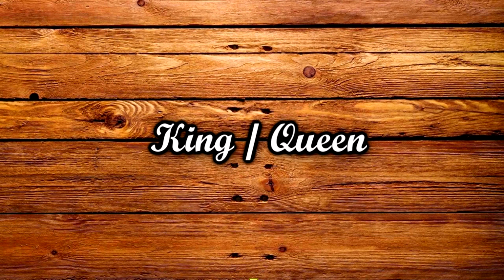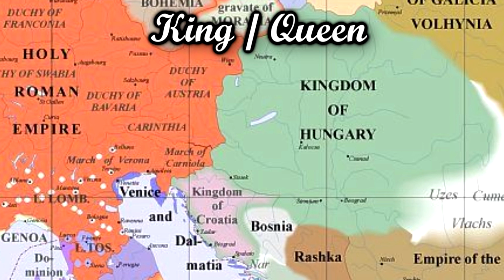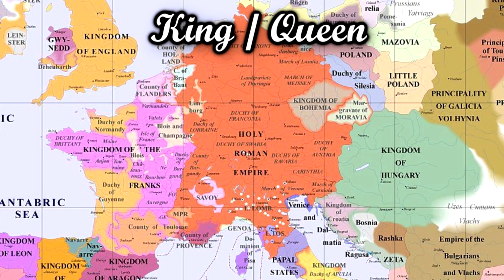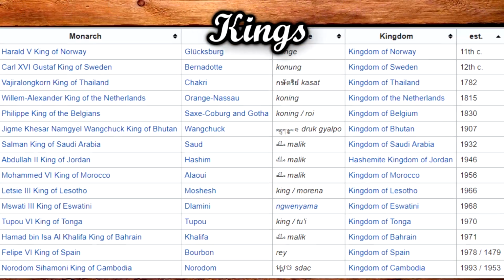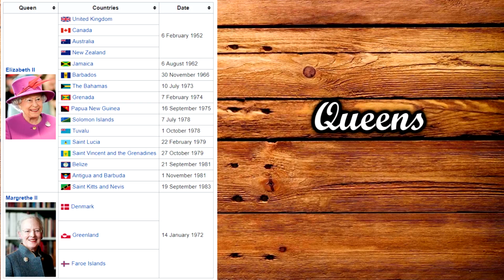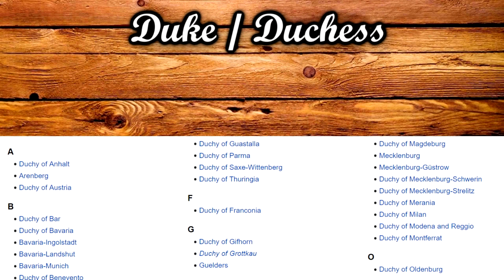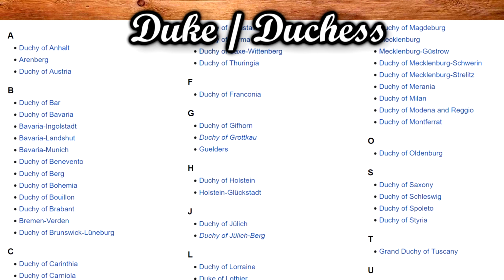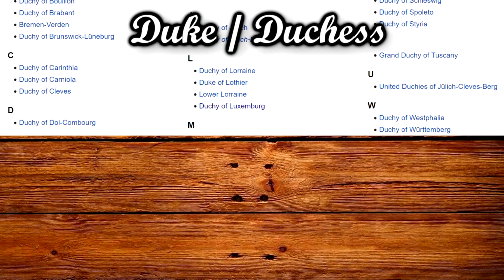What is the difference between Emperor and King? The Different Ranks of Monarchs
00:00 Introduction
00:18 List of Monarch Ranks
00:39 What is an Emperor/Empress
01:34 Origins of the Position of Emperor
02:13 The Holy Roman Emperor
02:46 European Empires
03:28 The Japanese Emperor
03:42 What is a King/Queen
04:25 Current Kings and Queens
04:35 What is an Archduke/Archduchess
05:54 What is a Grand Duke/Grand Duchess
06:28 Grand Prince/Grand Princess
06:42 The Grand Duchy of Luxemburg
06:54 What is a Prince/Princess
07:37 Current Principalities
08:10 What is a Duke/Duchess
08:50 What is a Sovereign Prince (Fürst/Fürstin)
09:20 The Principality of Liechtenstein
09:35 Outro

We will go over the different tiers and ranks of a monarch. From the most powerful emperor to the small holdings of the German principalities.

This video answers questions like: What is the difference between an emperor and a king? What is the difference between an empire and a kingdom? What was the Holy Roman Empire? How was medieval Europe divided? Who ruled in medieval Europe?